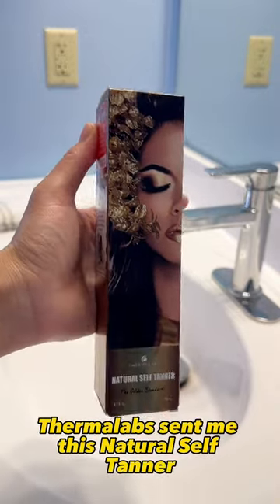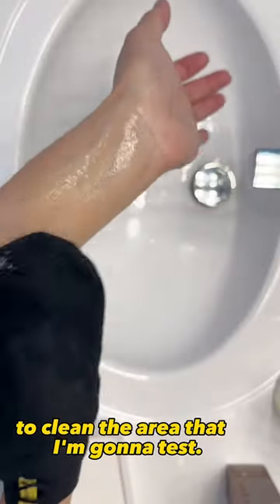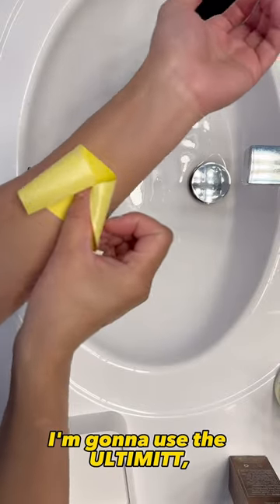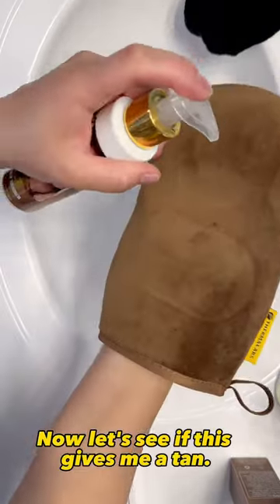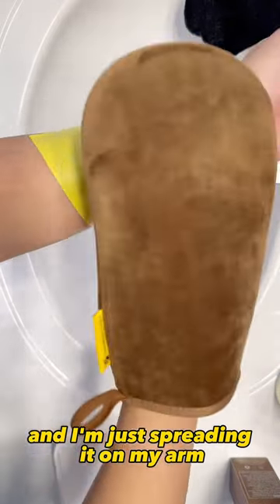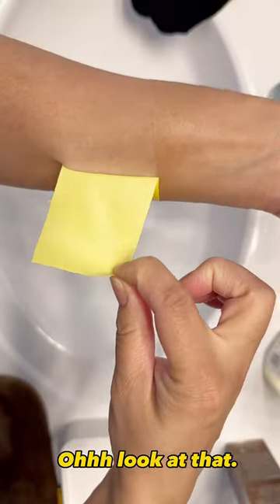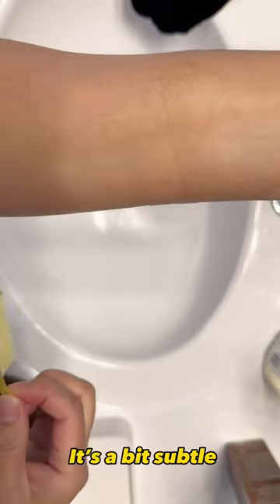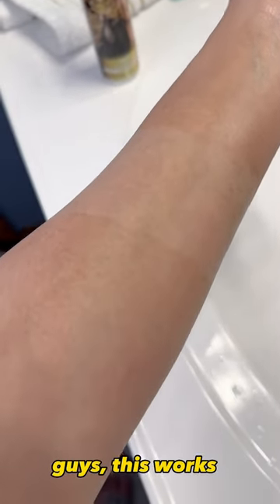selftanner selftanning shorts amazonmademebuyit summervibes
Link to purchase

ad (We are participants in Amazon Associates LLC. When you make a purchase we may make a commission at not extra cost to you).